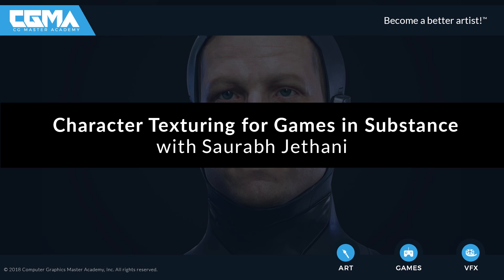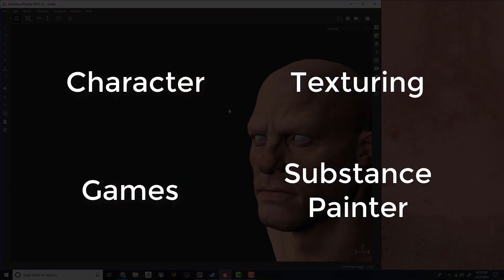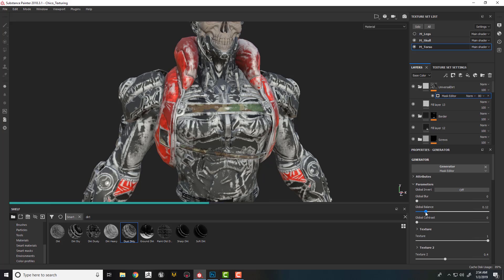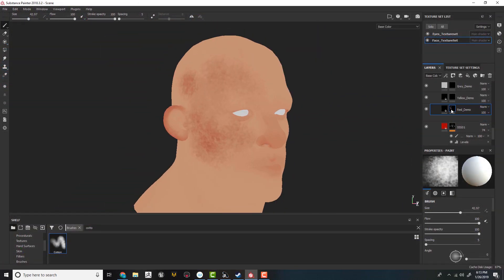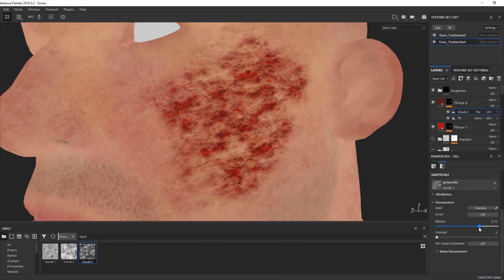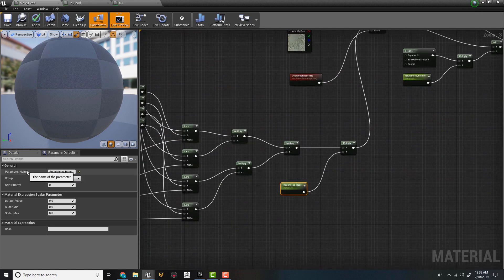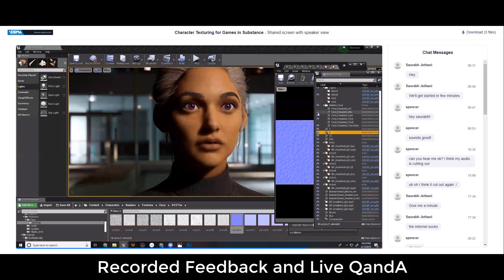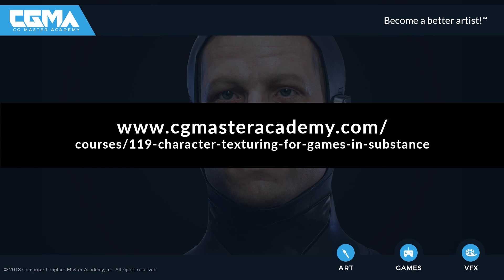CGMA | Character Texturing for Games in Substance with Saurabh Jethani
This class will go over how to use Substance painter as a tool for texturing game characters. We will go over good practices on how to UV a character, bake required maps inside substance, and setting up a scene. We will also go over how to texture props, clothes, and skin for a character's face and body (all required mesh provided). By the end of this class, students will have their textured assets presented inside their engine of choice. This course is about learning techniques using Substance Painter that students can later apply to their own projects.

COURSE FORMAT:   Standard
LECTURE TYPE:   Pre-recorded
FEEDBACK:   Individually recorded
DURATION:   6 Weeks
ASSIGNMENT:   Due each week. Expect to spend 10-20 hrs/wk viewing lectures, q&a, and assignment.
Q&A:   Once a week
MATERIALS:   Substance Painter, Zbrush, 3D Modeling package (Maya, Max, Blender, etc) Photoshop, and Marmoset Toolbag or Unreal Engine
SKILLS LEVEL:   Intermediate
PREREQUISITES:   Basic knowledge using Zbrush, a 3d modeling package (Maya, Max, Blender, etc.), Photoshop and Marmoset toolbag, or Unreal engine. Intro to Substance, Zbrush for Concept and Iteration

Should anyone have any questions regarding registration or portfolio review requests, please contact the CGMA Admissions department here: or call by phone at (818) – 561 – 9542.